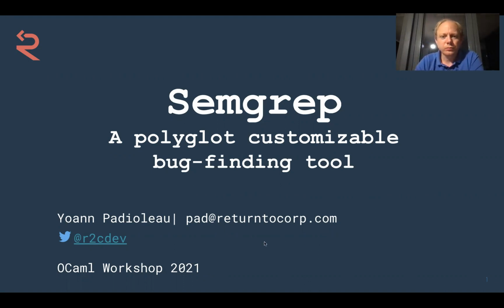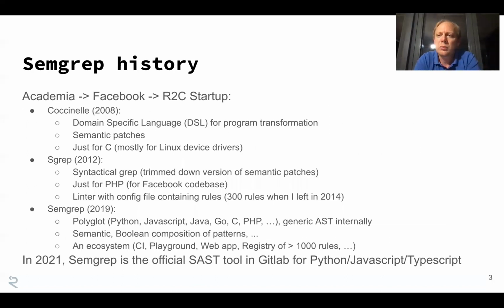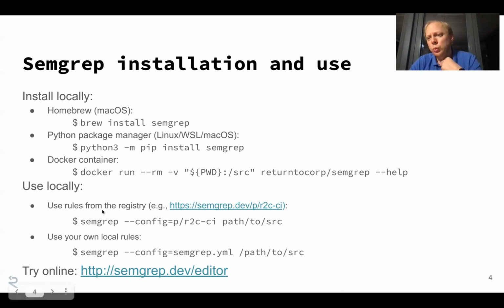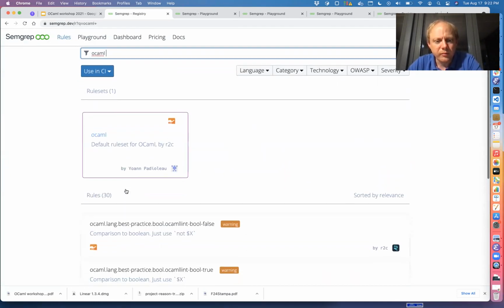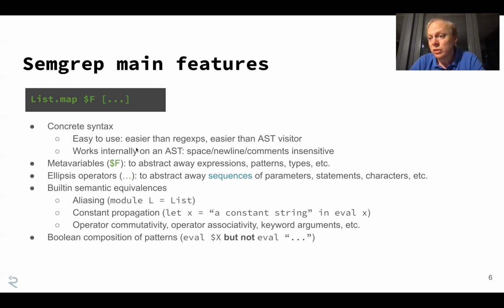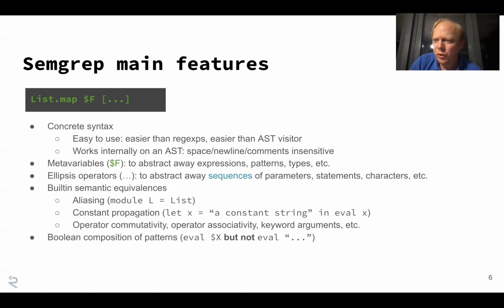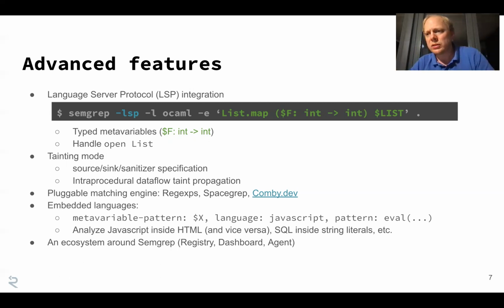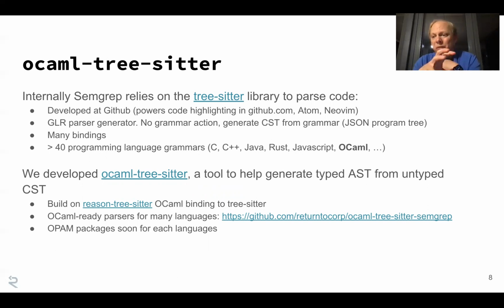OCaml Workshop 2021 - Semgrep a fast lightweight polyglot static analysis tool to find bugs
Semgrep, which stands for “semantic grep,” is a fast, lightweight, polyglot, open source static analysis tool to find bugs and enforce code standards. It is used internally by many companies including Dropbox and Snowflake. Semgrep is also now used as the default Static Application Security Testing (SAST) tool in Gitlab for Python, Javascript, and Typescript.

As opposed to most static analysis tools, Semgrep makes it easy to define your own rule by providing a Domain Specific Language (DSL) to write code patterns that looks like regular code. You can easily learn and experiment with Semgrep by using a web-based editor called the Playground.